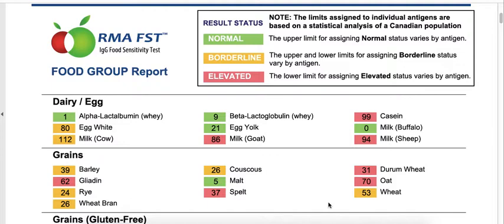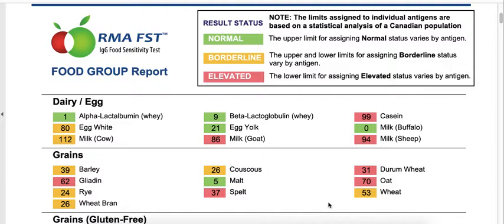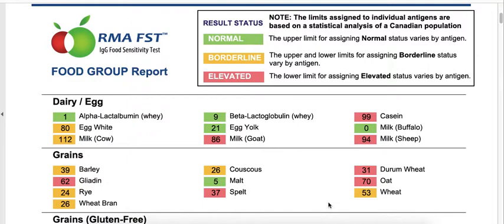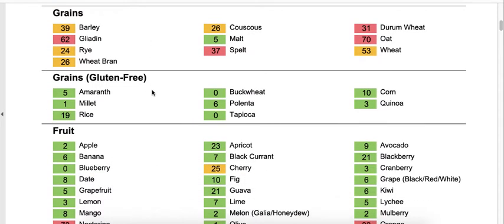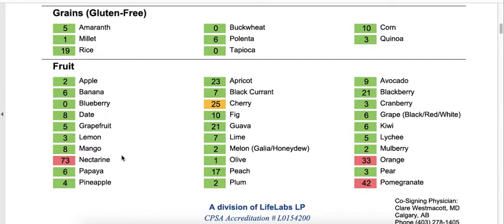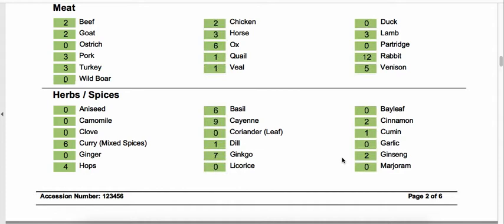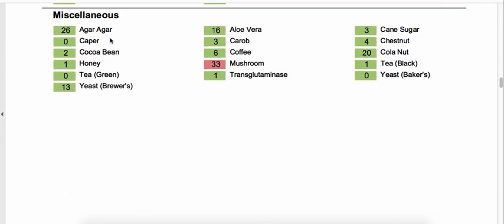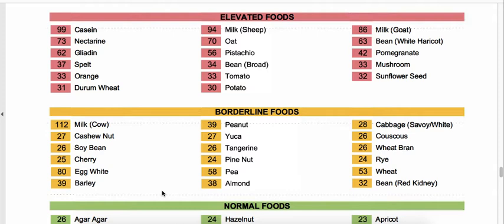Dr. K's Why Food Sensitivity Testing?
Been eating healthy but still don't feel right?
Had lab tests done  and everything has come back 'normal' even though you feel like garbage?
Trouble losing weight?
Acid reflux? Joint pain? headaches? Low mood? Poor sleep?
What we put into our bodies has a HUGE impact on how we feel - mental, emotional, physical.